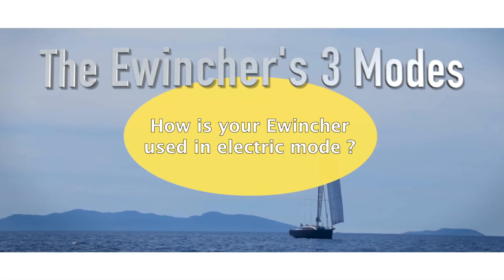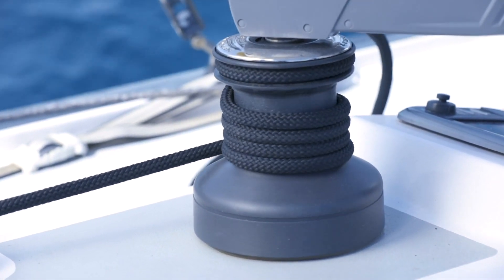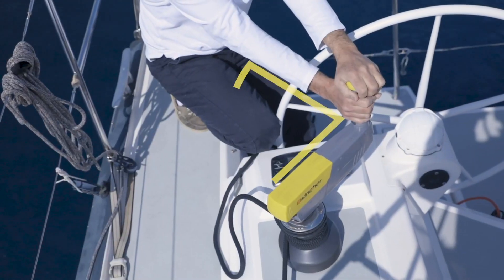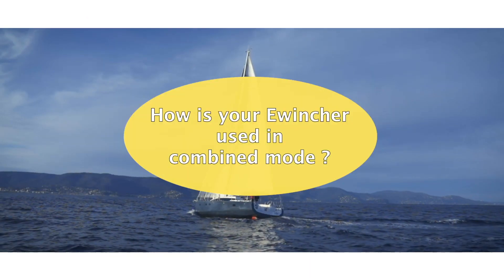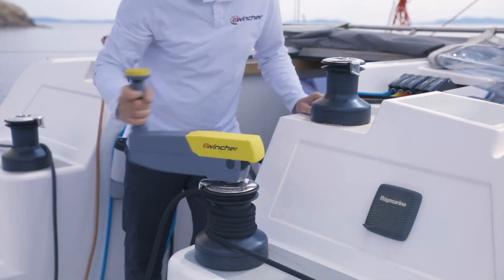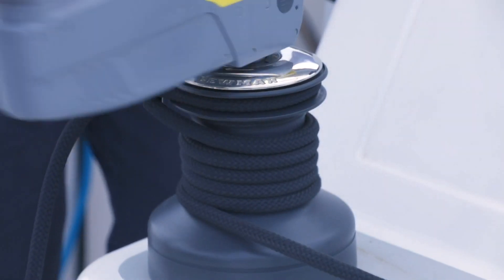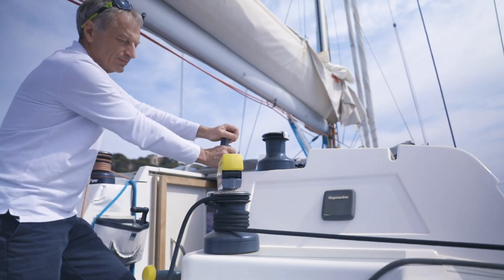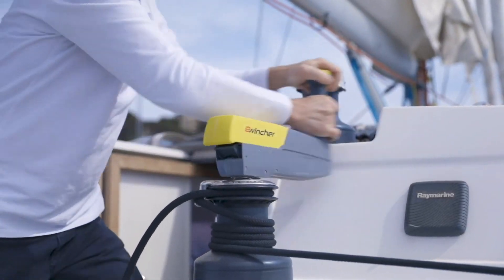Ewincher's 3 Modes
Ewincher is an electric winch handle that can be used in three different modes: Power, manual and a combination of manually turning the handle while its electric motor is also turning the winch. In combination mode, the winch pulls in line super fast.